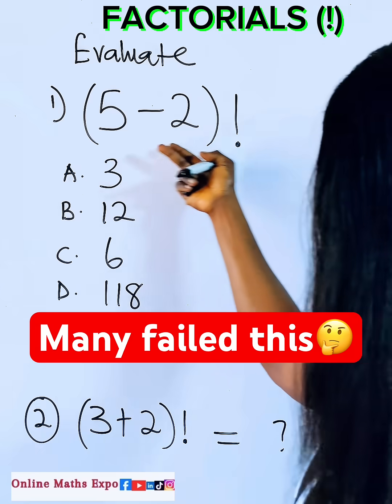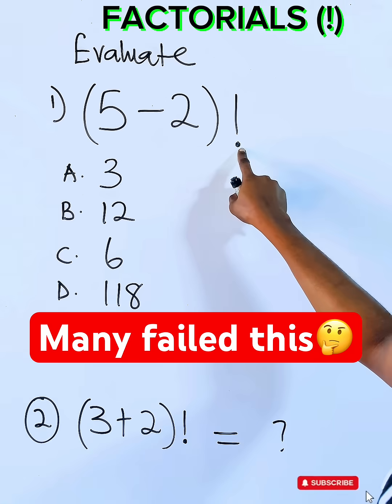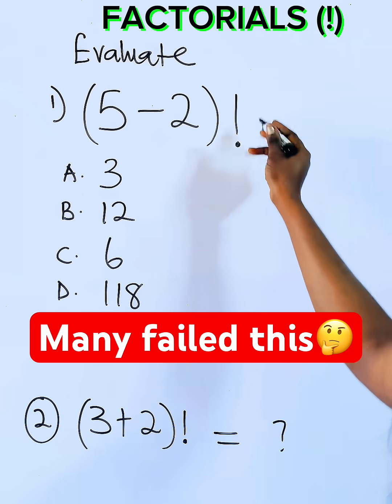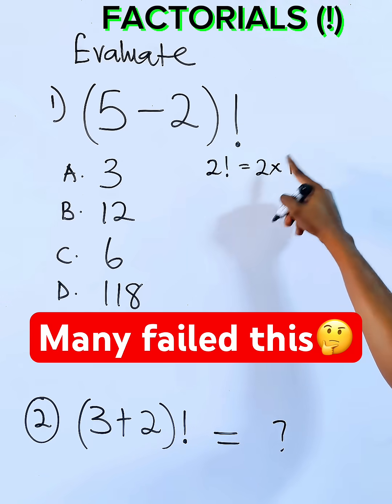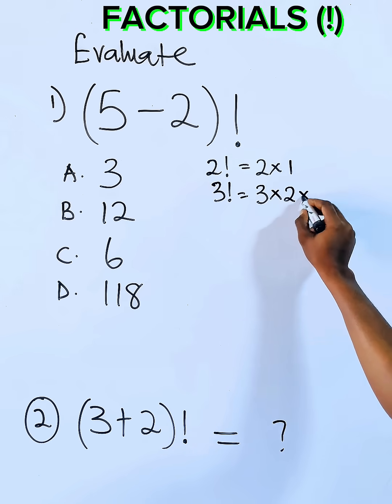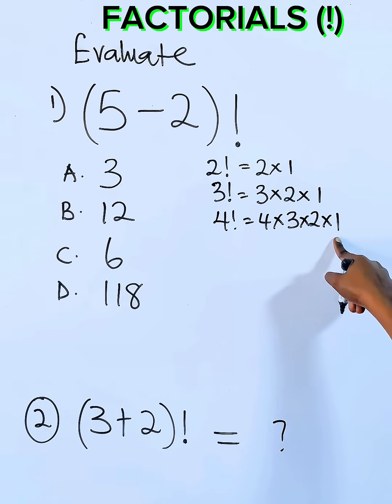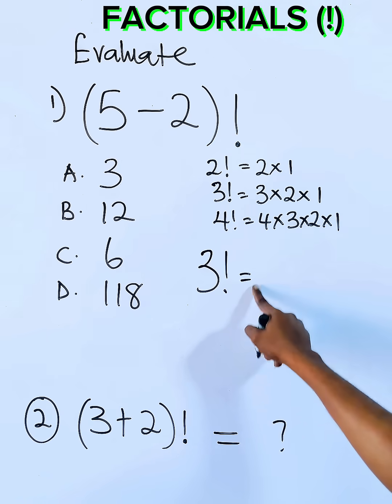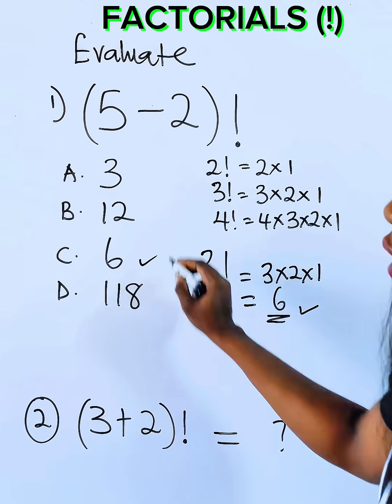Simplification- A Tricky one.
This tutorial exposes learners on how to simplify a tricky expressions involving FACTORIAL (!) easily without stress.

The skill displayed in this tutorial, enables learners handle such problem easily when seen in any Maths Test.

WAEC
wjec
Edexcel Maths
JAMB
gcse maths
UTME
a-level further
alevel Maths
edexcel Maths
maths revision
GCE
IGCS Maths
GCE Maths
NECO
jamb
Algebra